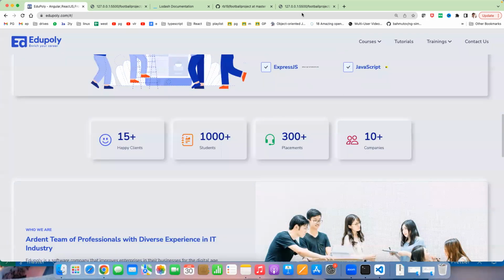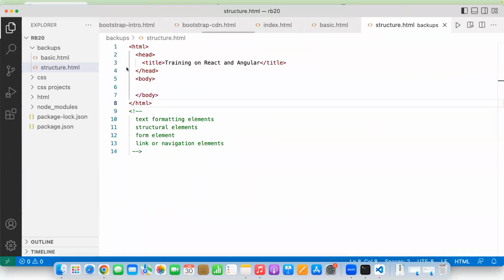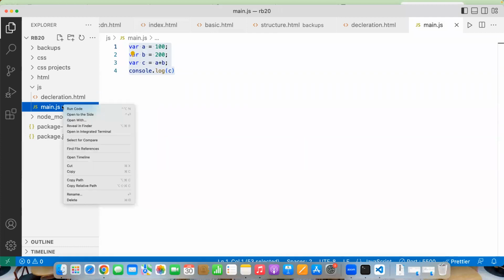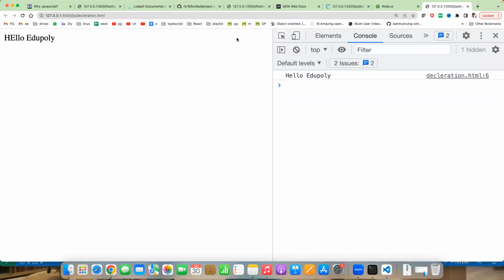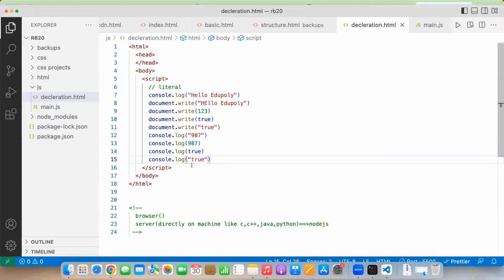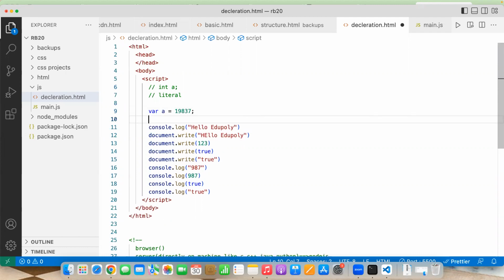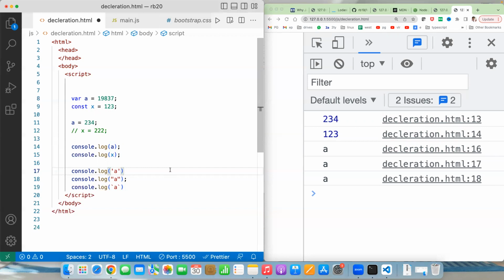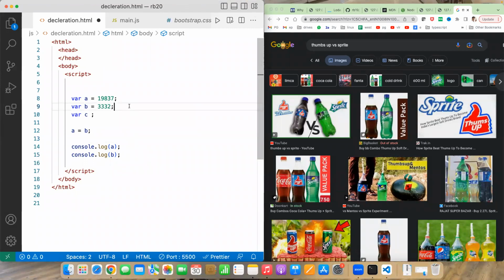Variables and Importance in Javascript || English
Similar searches
variables in javascript in hindi,
variables in javascript cannot be declared using,
variables in javascript mdn,
variables in javascript geeksforgeeks,
variables in javascript javatpoint,
variables in javascript can be declared using,
variables in javascript string,
variables in javascript classes,
variables in javascript examples,
variables in javascript w3schools,
variables in array javascript,
variable in alert javascript,
variable in arguments javascript,
variables in javascript boolean,
variable in javascript blog,
variable in brackets javascript,
variables in javascript define,
variable in javascript definition,
variable in javascript data type,
variables javascript en html,
global variable in javascript example,
variables in javascript function,
variable in javascript file,
variable in foreach javascript,
variable in global javascript,
global variables in javascript across multiple files,
variable in javascript html,
variable javascript in href,
variable in javascript integer,
variable in javascript if,
variable in json javascript,
variable in javascript javascript,
variables in javascript keyword,
variable in key javascript,
javascript keep variables in memory,
variable in javascript list,
variable in literal javascript,
variable in lambda javascript,
variables in javascript mean,
variable in javascript method,
variable in javascript number,
variable in javascript null,
global variable in javascript not working,
variables in javascript objects,
private variables in javascript object,
access variable in javascript outside the function,
variables in javascript primitive,
variable javascript in php,
variable in prompt javascript,